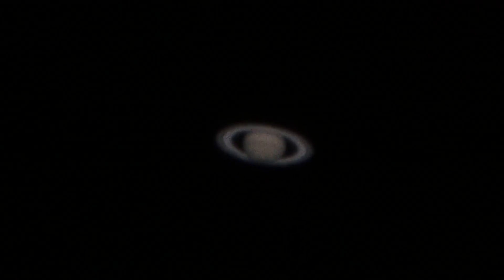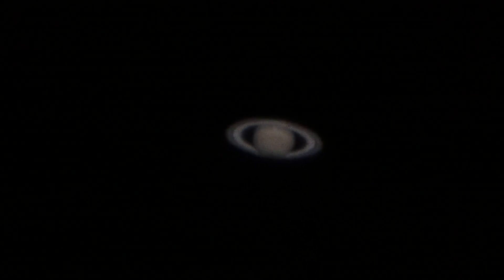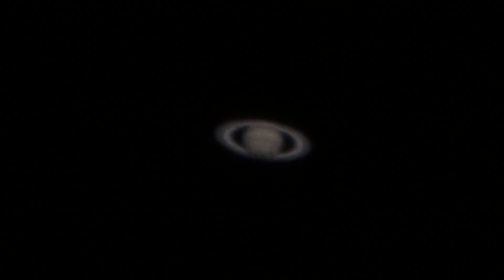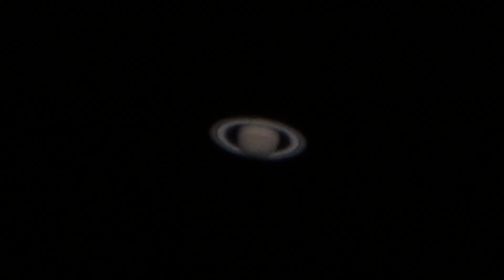Saturn at 600x in Real-Time with Sony A7S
After tweaking the collimation using an out-of-focus star viewed at 600X, this shows the view of the planet Saturn presented by a Takahashi Mewlon 250 telescope at 600X using a Sony A7S camera.